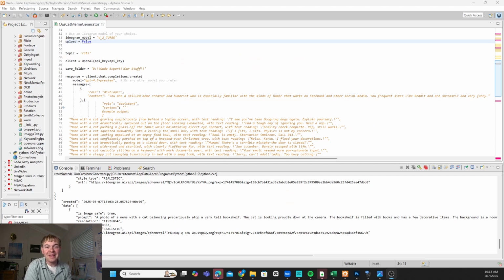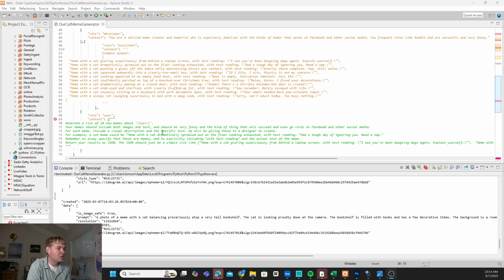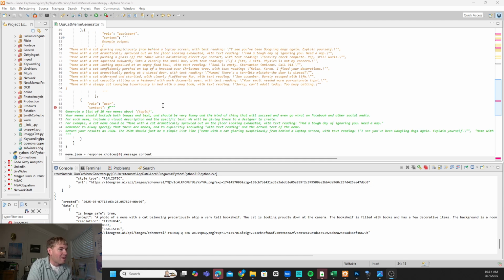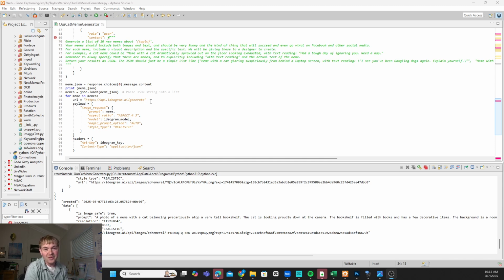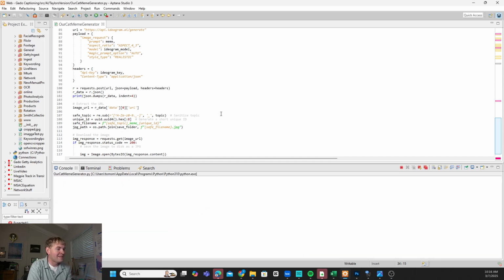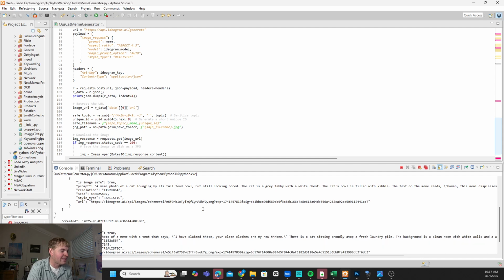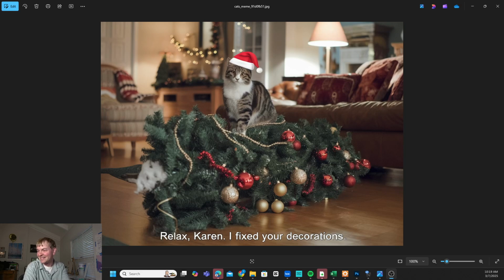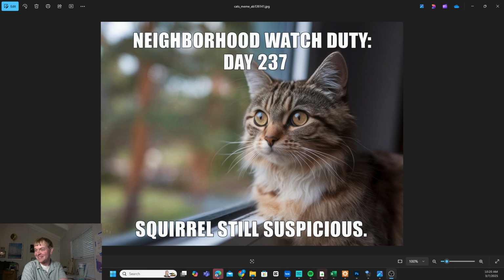I Built an AI Cat Meme Generator with GPT-4.5 and Ideogram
I integrated with the most powerful AI in the world, OpenAI's new GPT-4.5, to create an AI powered cat meme generator with Python and the Ideogram API. Here's exactly how I did it.